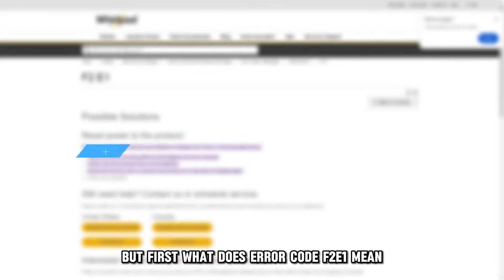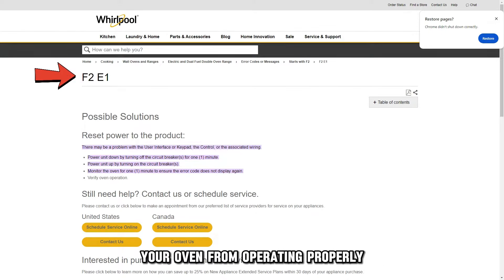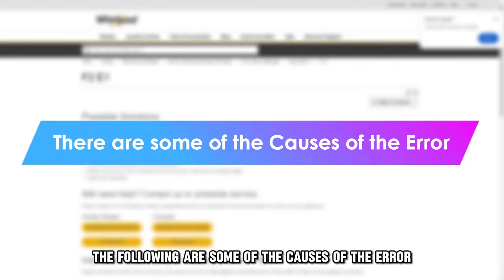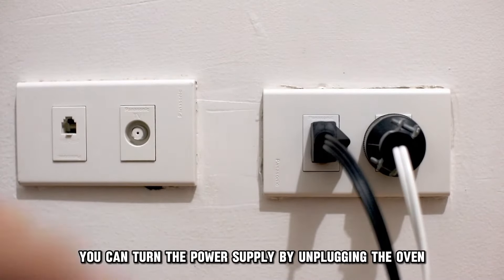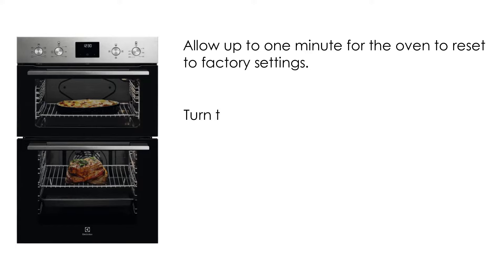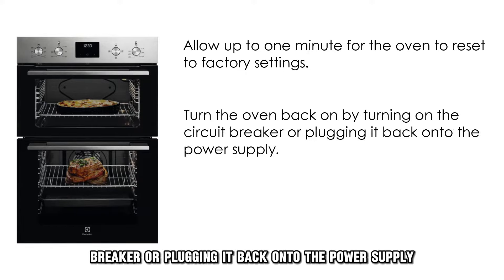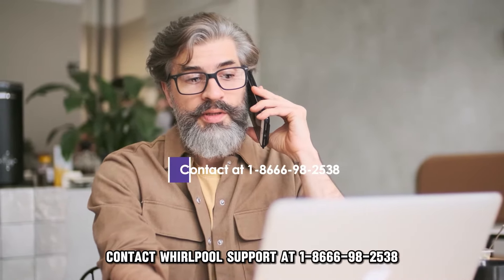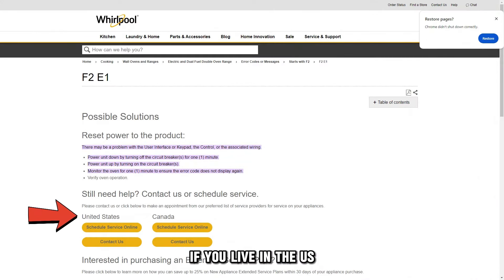How To Fix The Whirlpool Range F2E1 Error Code - Meaning, Causes, & Solutions(Quick And Easy Method)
How To Fix The Whirlpool Range F2E1 Error Code - Meaning, Causes, & Solutions(Quick And Easy Method). In this video tutorial I will show you how to fix the Whirlpool Range F2E1 Error Code.

Helpful Links and Content:

Dial at:
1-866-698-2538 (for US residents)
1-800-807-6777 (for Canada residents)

Error Code F2E1 indicates that something is stopping your oven from operating properly; it could be a problem with the wiring, keypad, or User interface.

The following are some of the Causes of the Error:
• Stuck keypad.
• Error with User interface.

Now, let’s look at the Best Solutions to Fix the Error:

Reset your oven
• To reset your oven, turn off the power supply to the unit.
• You can turn the power supply by unplugging the oven or turning off the circuit breakers.
• Allow up to one minute for the oven to reset to factory settings.
• Turn the oven back on by turning on the circuit breaker or plugging it back onto the power supply.
• Observe the oven for a few minutes to see if the error still shows.
• Try to use the oven and see if it works without the error.

If the error still shows, contact Whirlpool support at 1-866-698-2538 (The number is in the description) if you live in the US. Canada residents can contact support at 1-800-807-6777 (The number is in the description.)